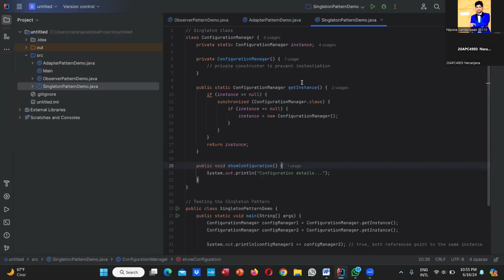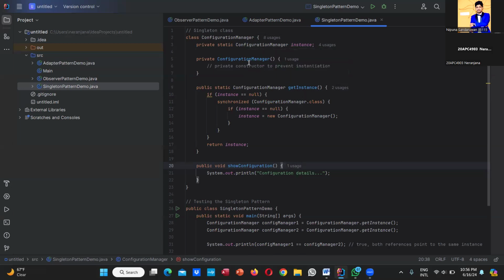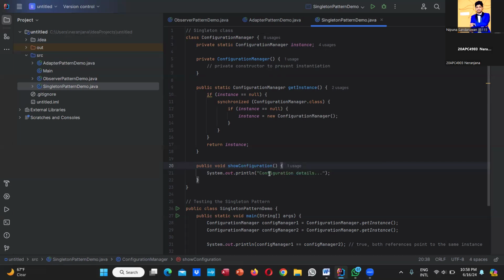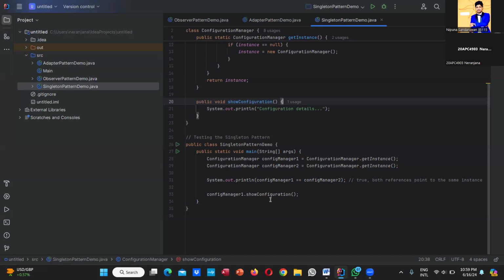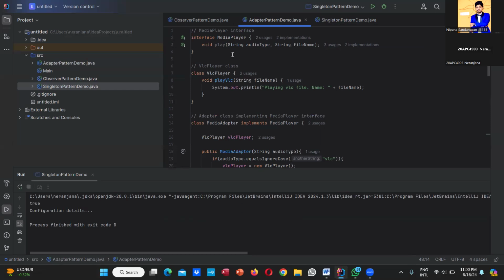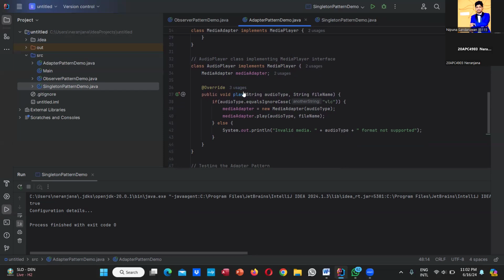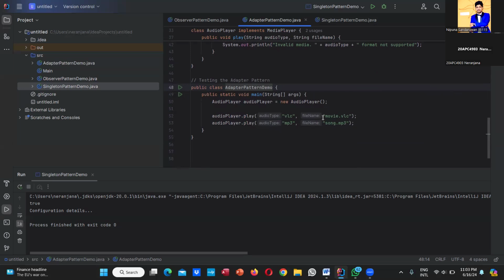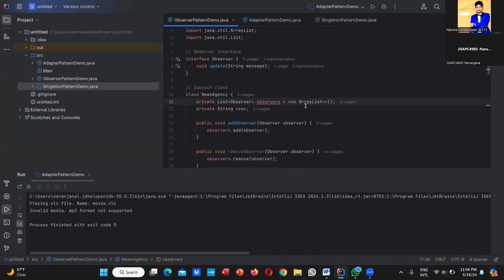Design patterns of Software Architecture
Design patterns of Software Architecture Viva